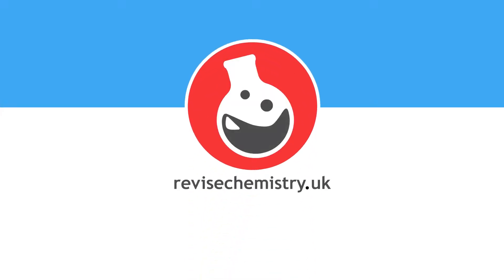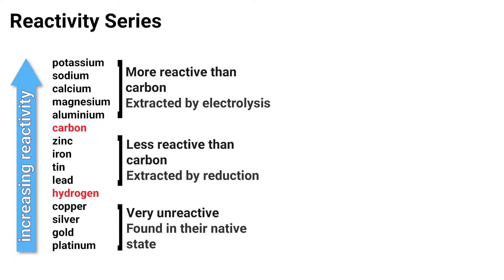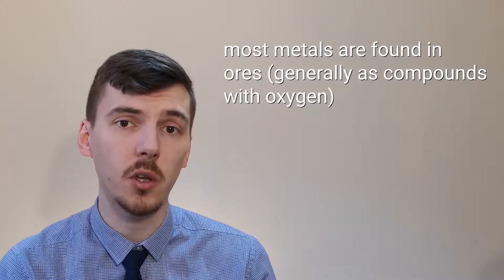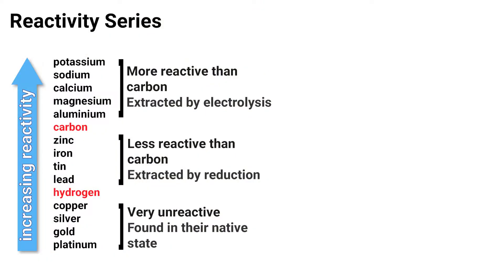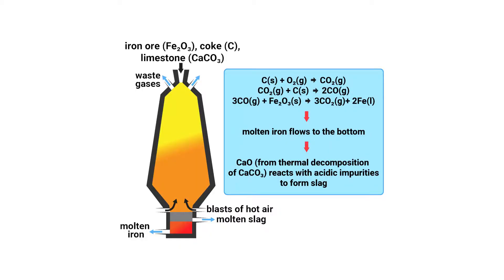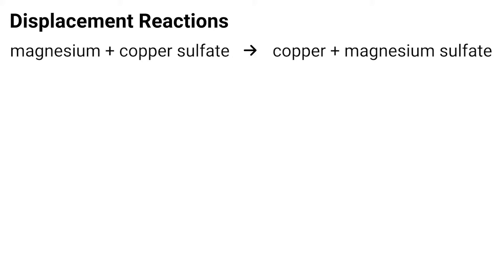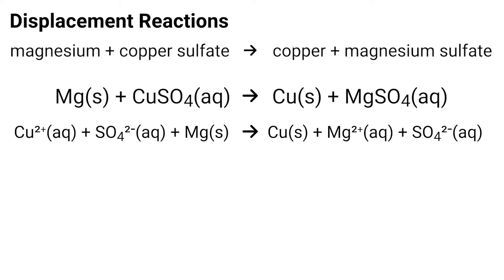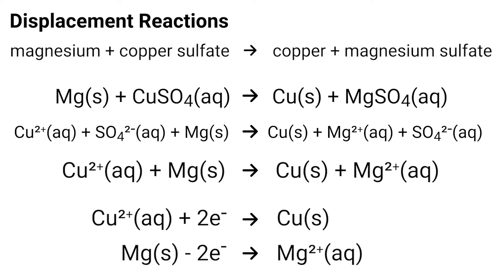Lesson 9: Reactivity of Metals | GCSE Chemistry Revision